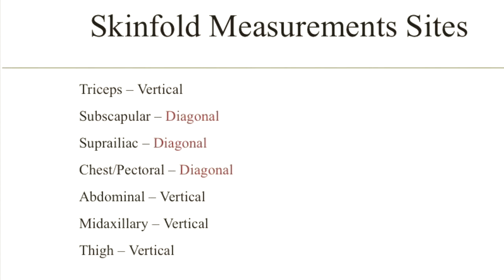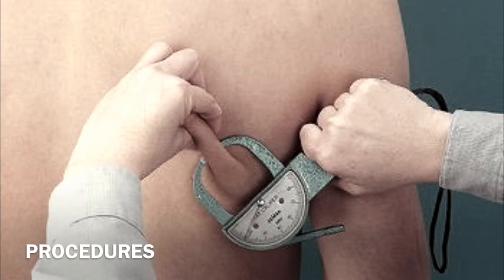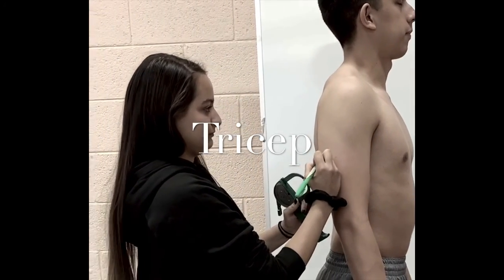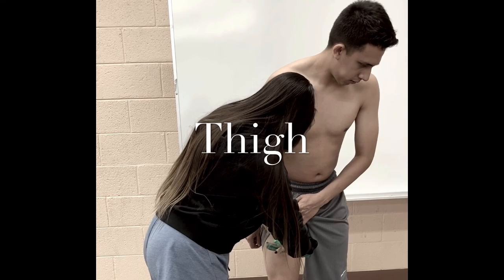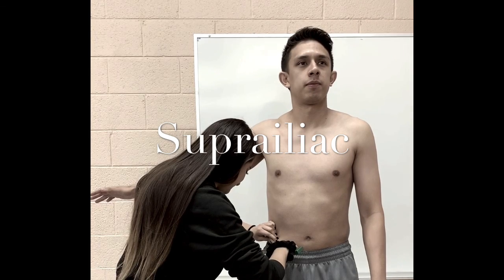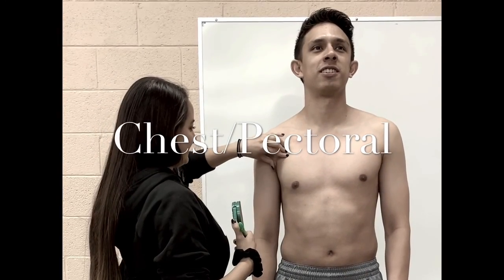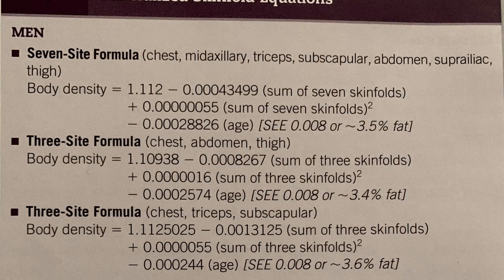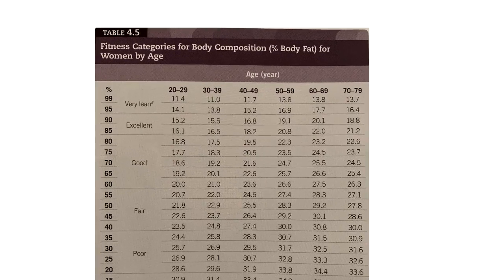Lab 2 - 7 Site Skinfold Assessment